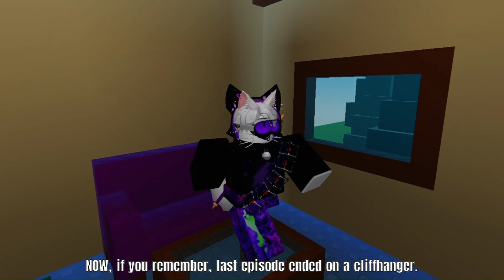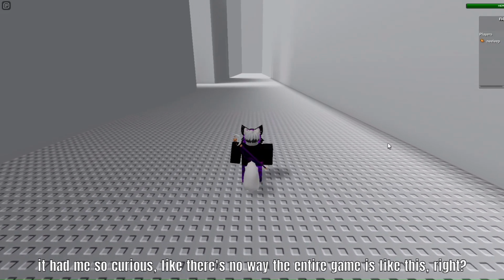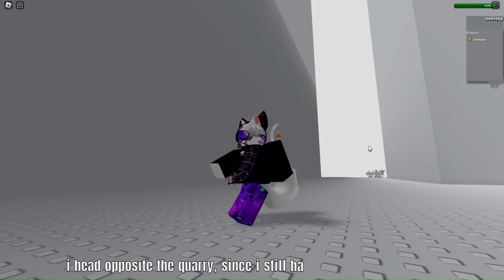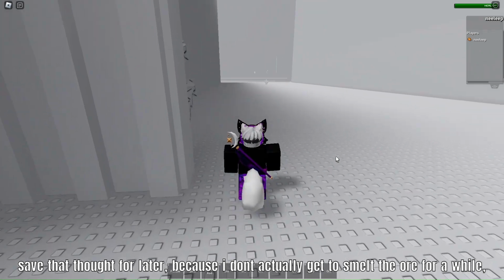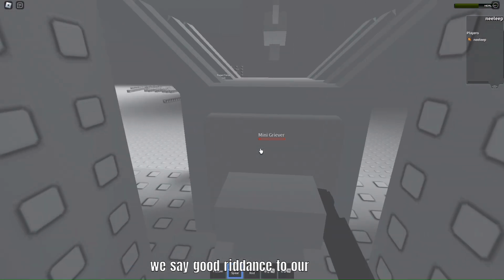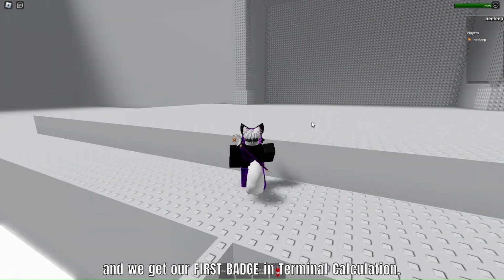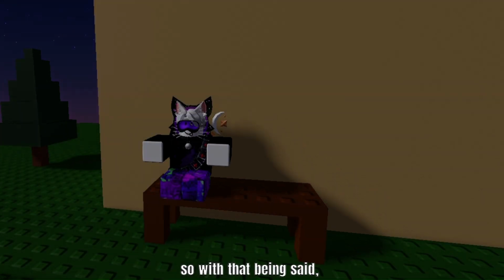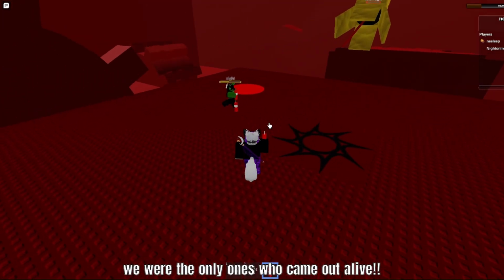Exploring the BIGGEST Maze on Roblox.. | Gears. Episode 2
Welcome back to the incredibly puzzling Gears! Today, neeleep takes his adventures to the game Terminal Calculation. The name might be deceiving, making you think it's about maybe some math calculations, but oh no no no... there's MUCH in store for this game that's far away from being expected.

SHOUTOUTS TO:
_zeph__ on discord / blocky_mate on roblox: making the thumbnail & voicing the evil turnip
NightonInfinit on roblox: helping me solve the game

ty for watching here some tags to help the video:
roblox scary myth explore puzzle